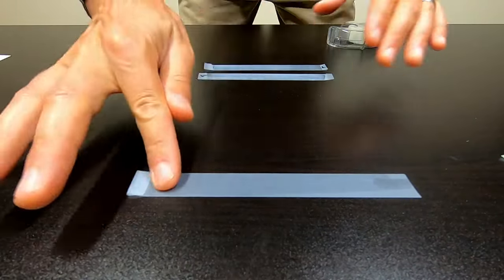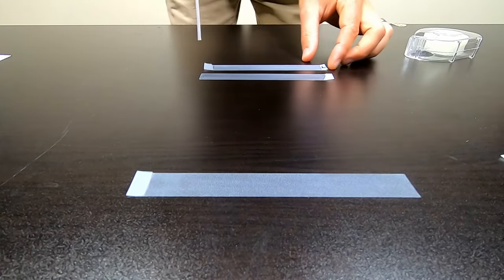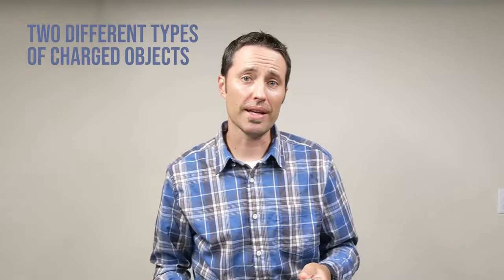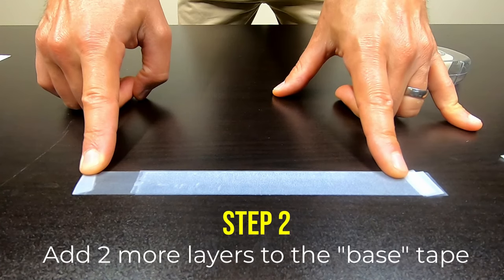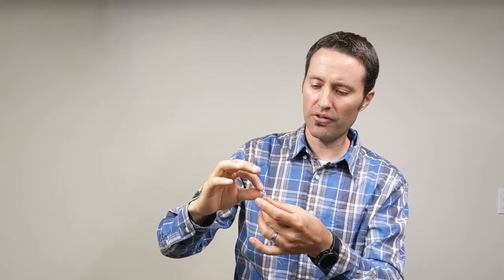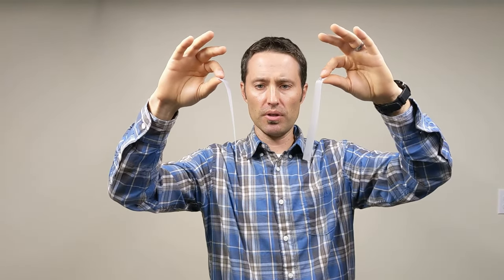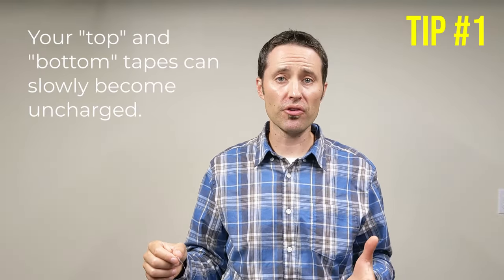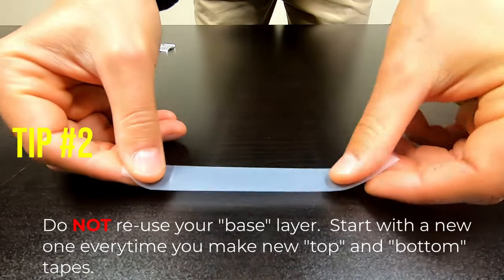Sticky Tape Lab Introduction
This video introduces a lab we call the "Sticky Tape Lab". The lab uses common household items like Scotch Tape, paper and aluminum foil to investigate how charged objects and uncharged (neutral) objects interact.

The lab can be completed with the items described in this video, or you can use the following linked video to observe all of the interactions to complete the lab: